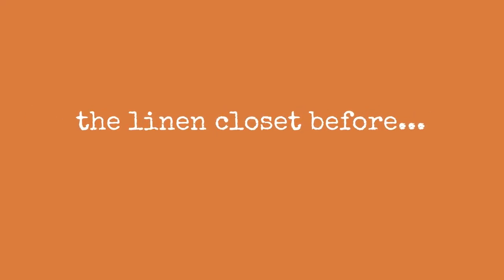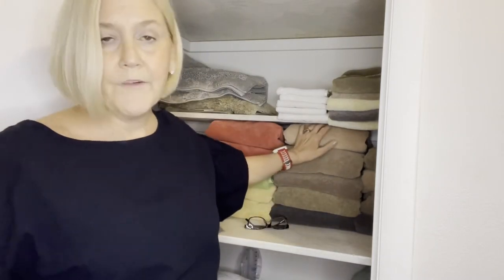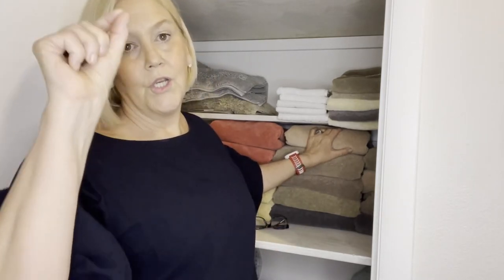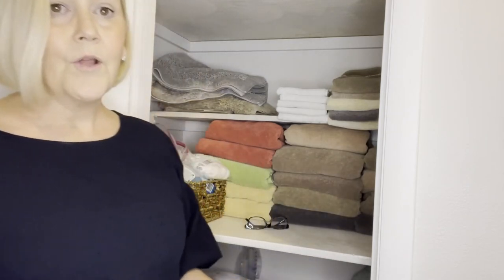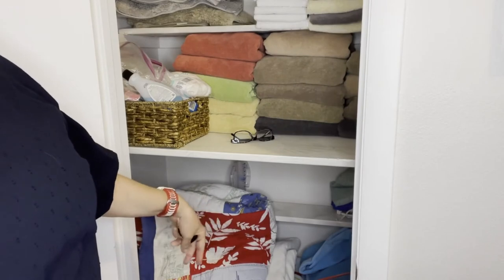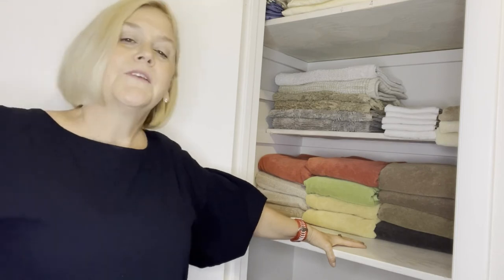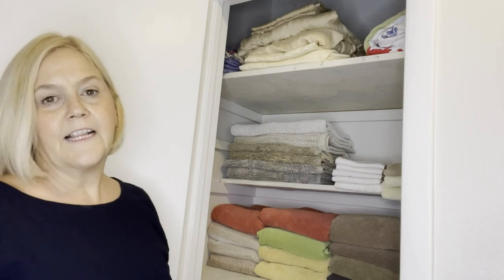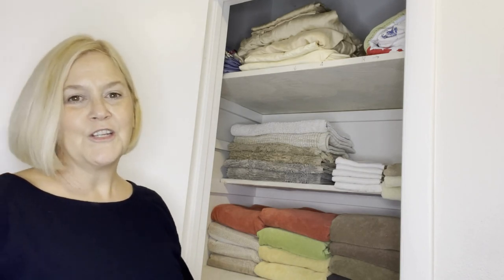Bradenton Real Estate - Organizing the Linen Closet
It's time to discuss the fine art of decluttering.  If you are planning to list your home for sale, decluttering is one of the first things you and your REALTOR® typically discuss. To that point, I am going room by room to talk about decluttering and preparing your home to sell. In this video, I talk about the linen closet and the necessity to keep it straight. With a before and after, I hope you'll decide to clean out and straighten your linen closet -- whether you are selling your house or not! Have fun!

* Please note I'm on Eastern Standard Time